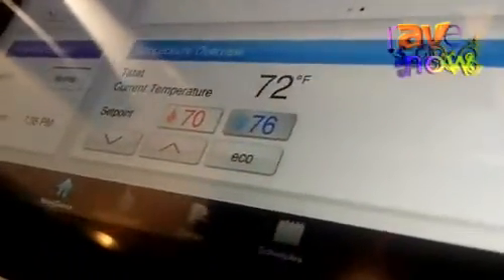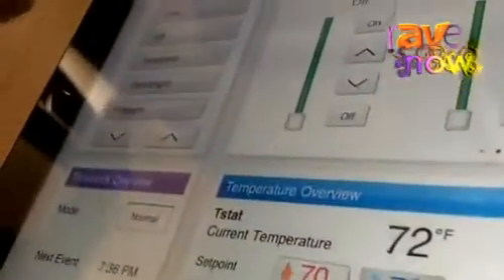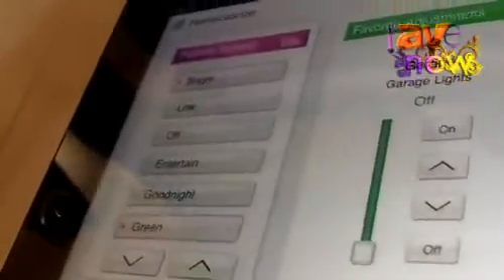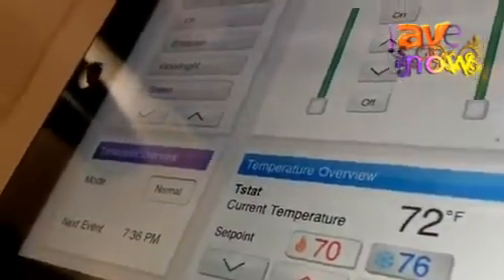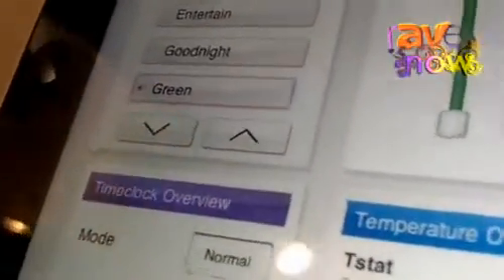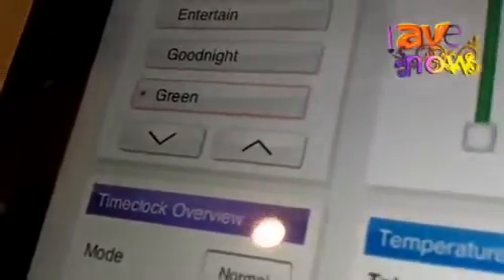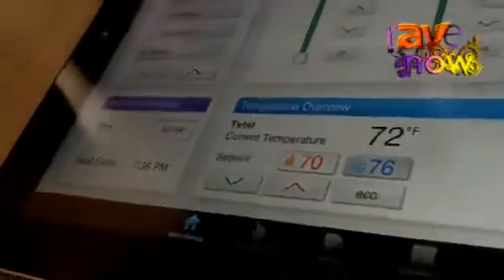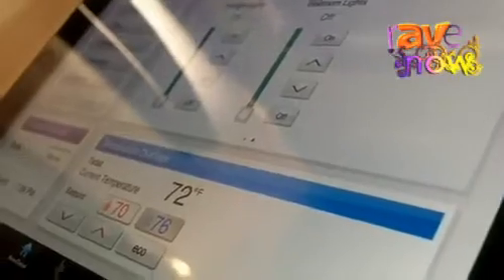EHX 2011: Lutron Gives Close-Up Demo of RadioRA 2 iPad App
Lutron Gives Close-Up Demo of RadioRA 2 iPad App